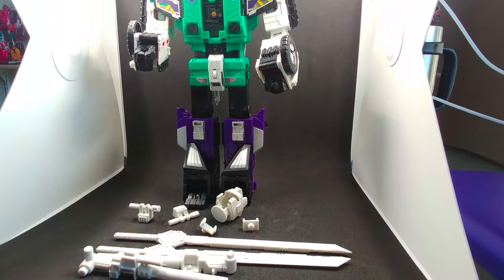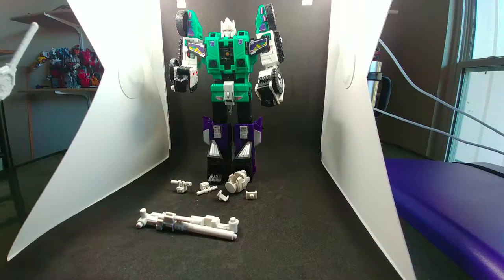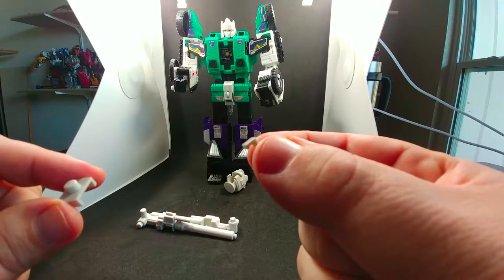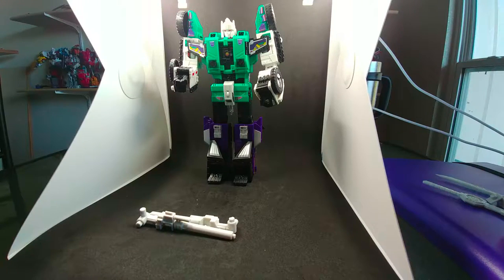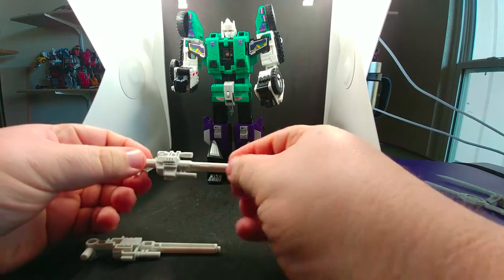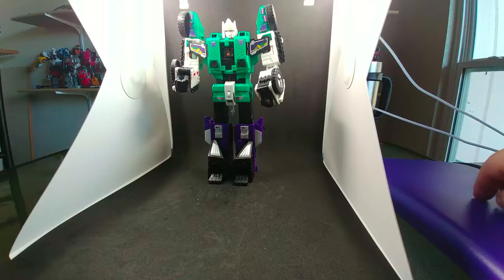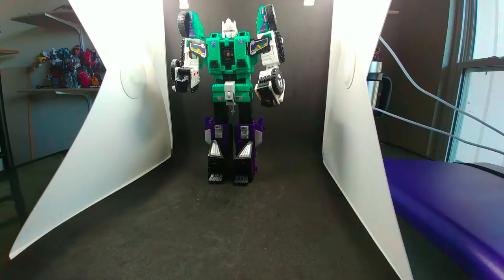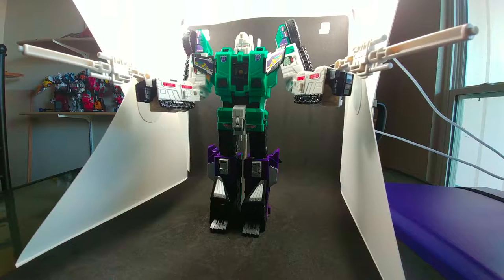Dr.Wu's Ninja Upgrade Kit for Titan's Return Sixshot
Dr. Wu's Ninja Upgrade Kit